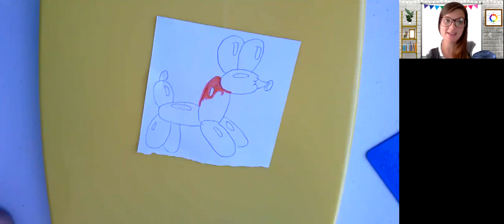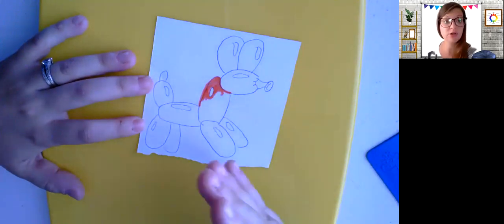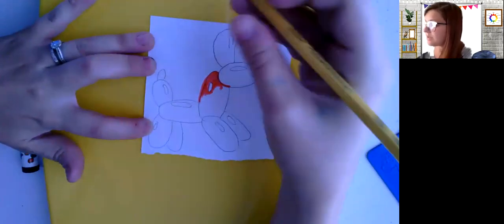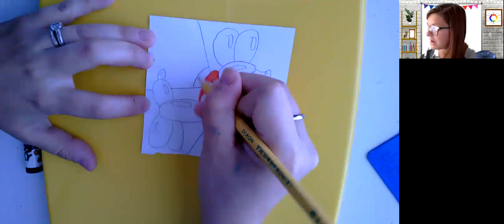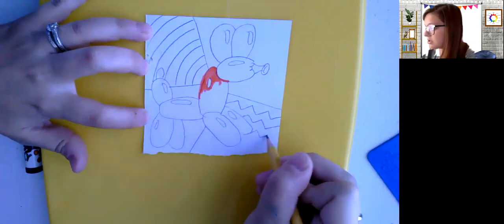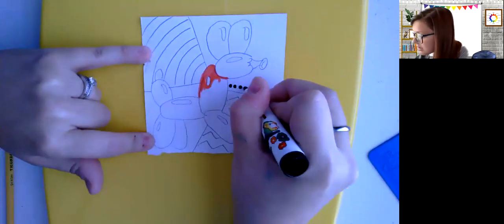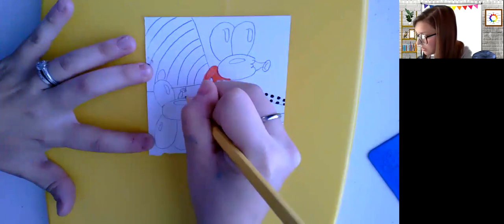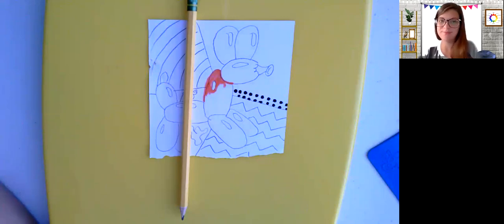Pop Art Background